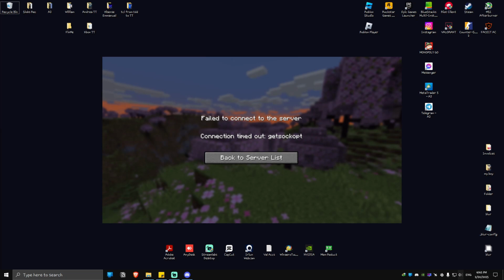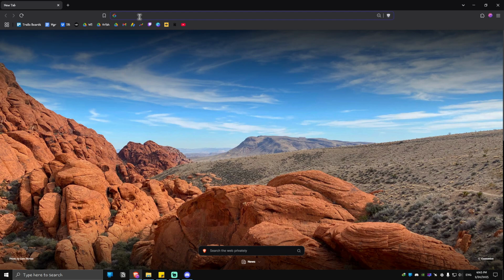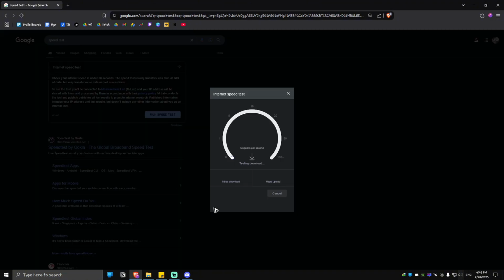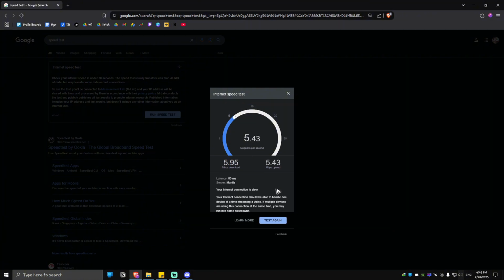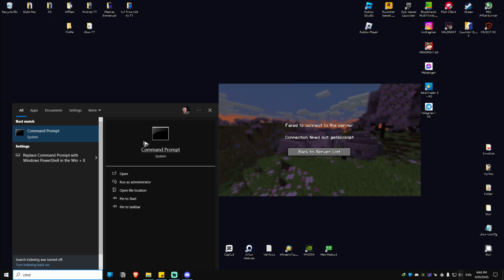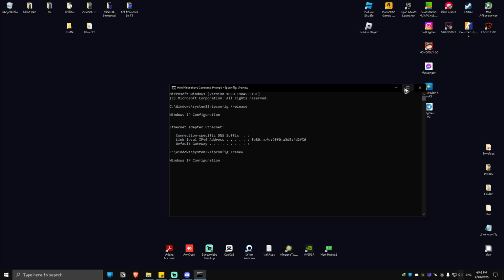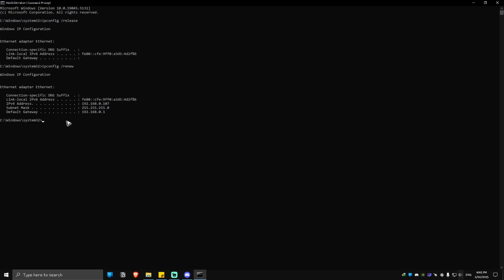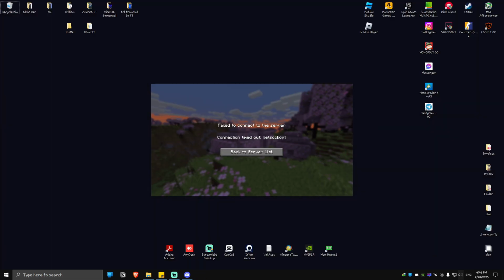How To Fix Minecraft Connection Timed Out Error 'getsockopt'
In this video, we tackle the frustrating "Connection Timed Out" error in Minecraft, specifically the 'getsockopt' issue. If you've been struggling to connect to your favorite server, you're not alone! We’ll guide you through several effective solutions to get you back in the game.